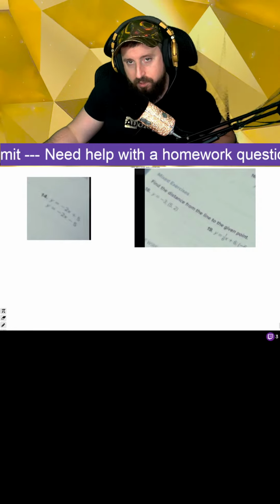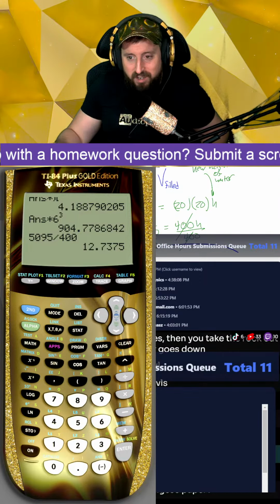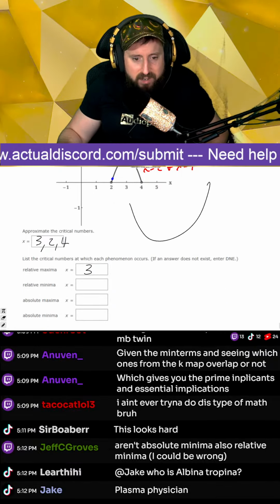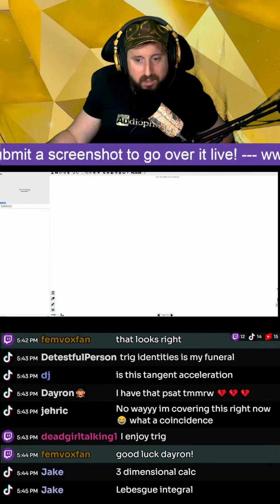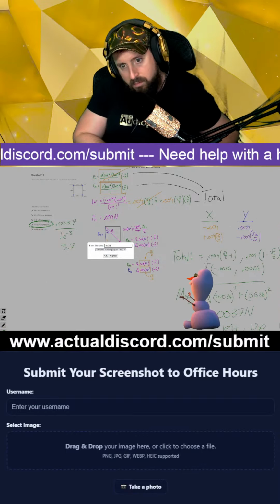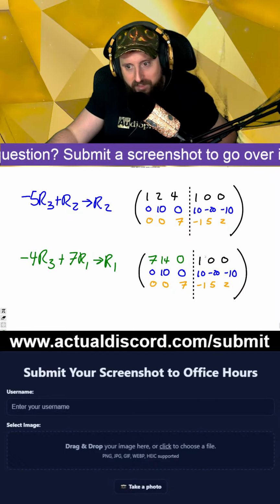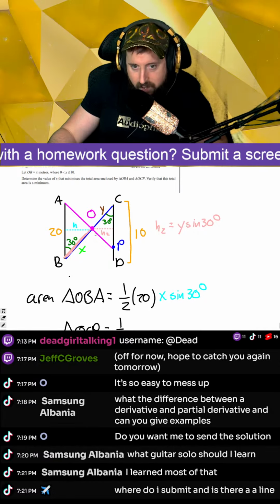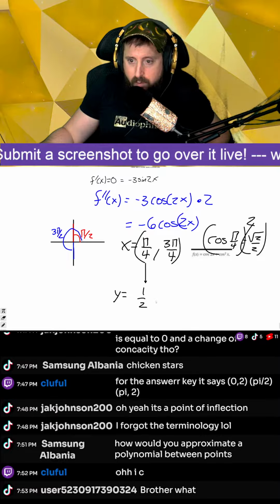FREE Math/Science Tutoring with Actual Education: Office Hours !submit !cal !discord